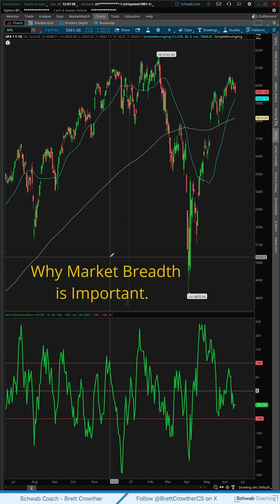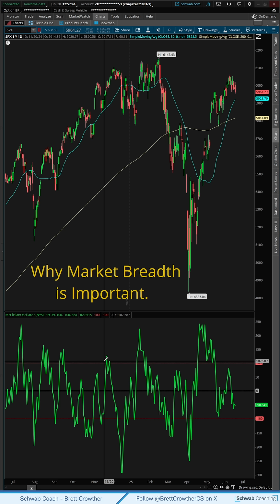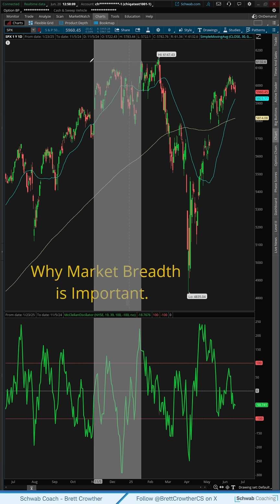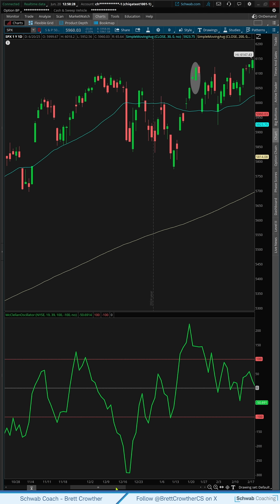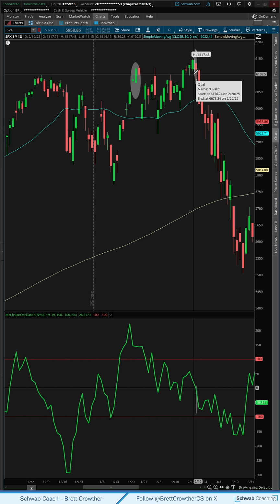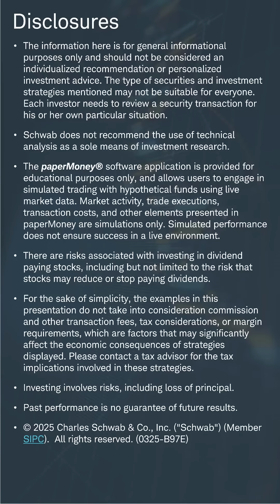Do you know how to read Market Breadth and why it is important?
A market rally can be an indication of overall economic health but there are times when that is not the case.  A few stocks with a strong rally can pull a major index higher when a vast majority of stocks are not climbing at all or even declining.

In this YouTube Short I illustrate how the McClellan Oscillator can be valuable by showing market breadth and there are many ways to utilize the indictor that I don't have time to explore in a YouTube short but check out this webcast from Cameron May who goes into much more detail.
0625-9U2C